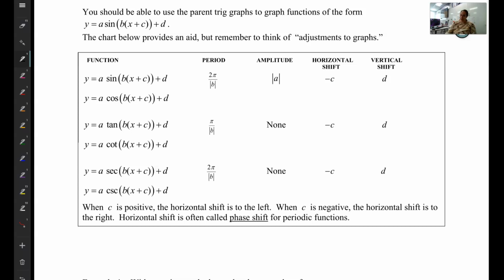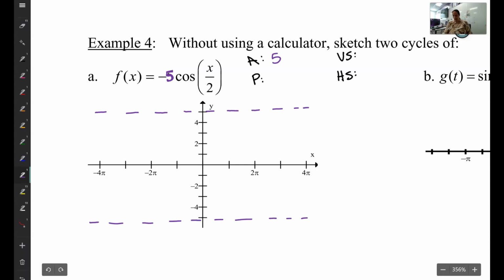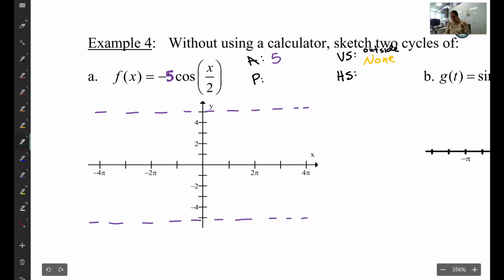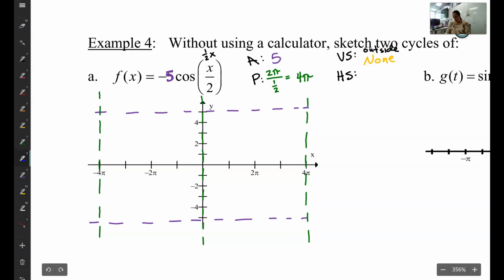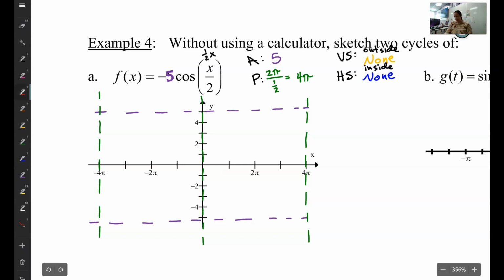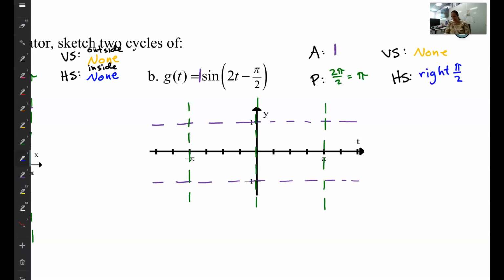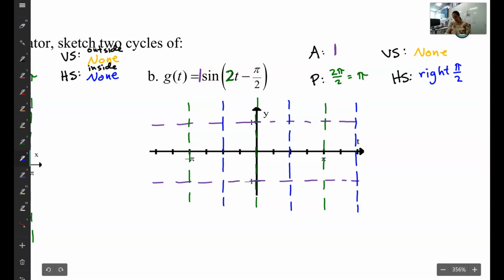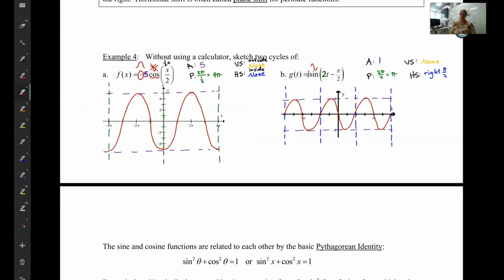APCalcAB 0.5 Lesson Pt 3